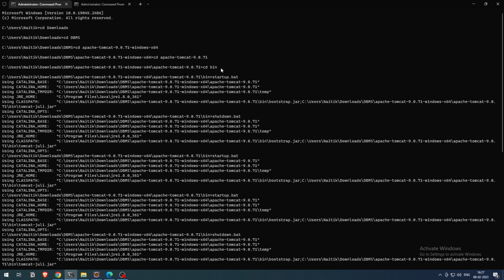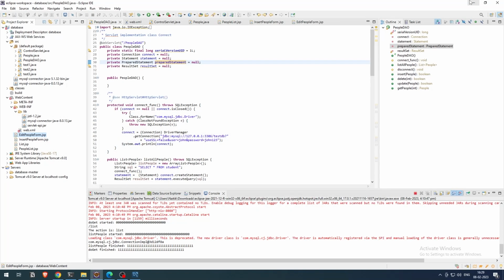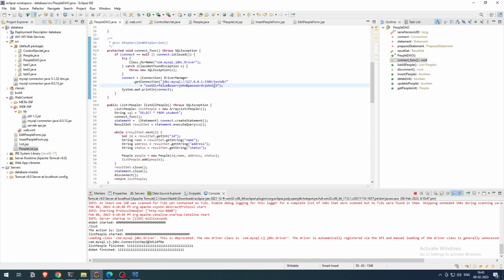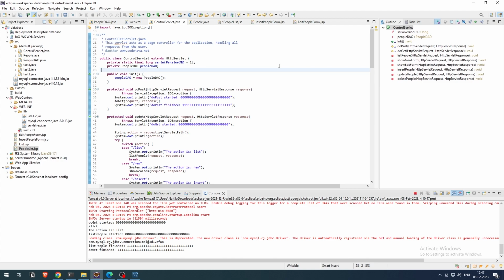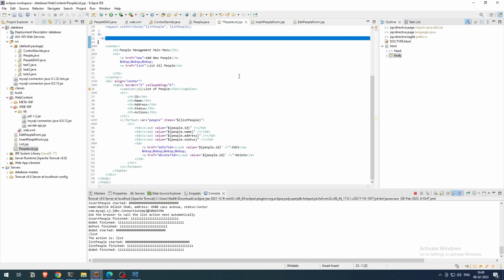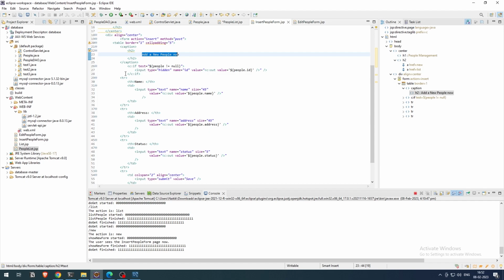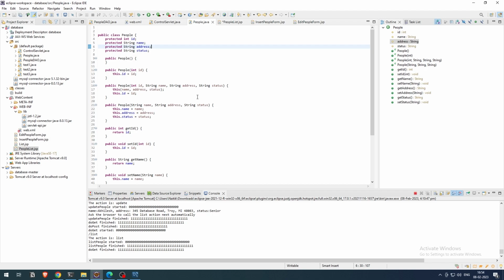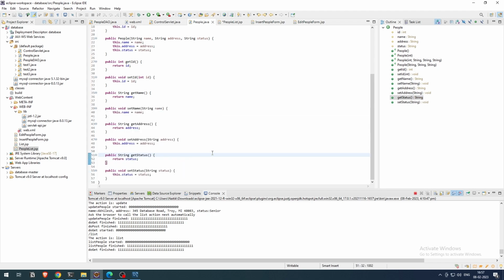DBMS Exercise 4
DBMS Class - CSC_6710_2301_001
Professor - Dr. Shiyong Lu
Name - Naitik Nilesh Shah
Access id - ho9307